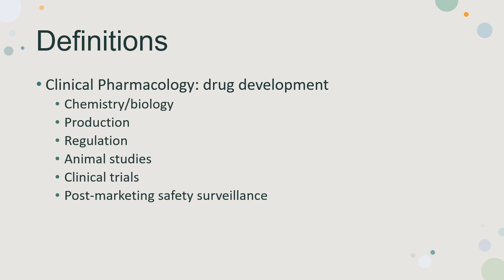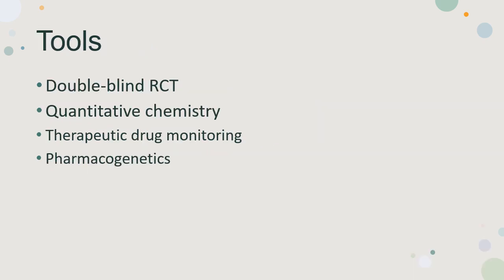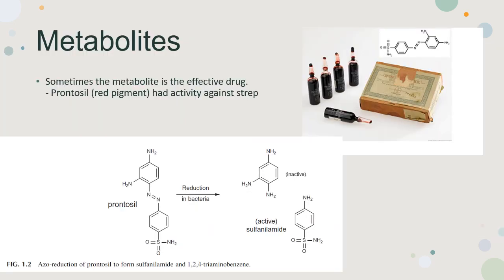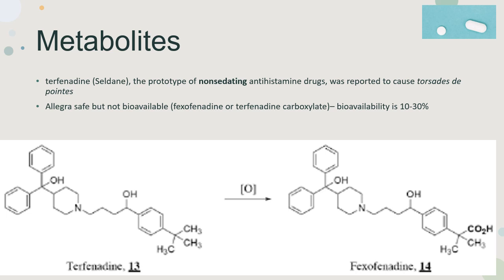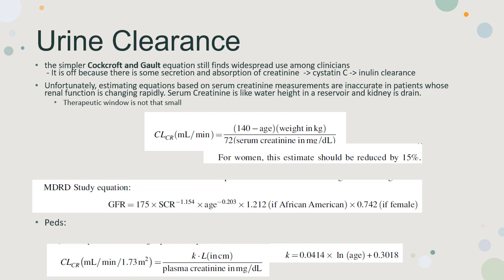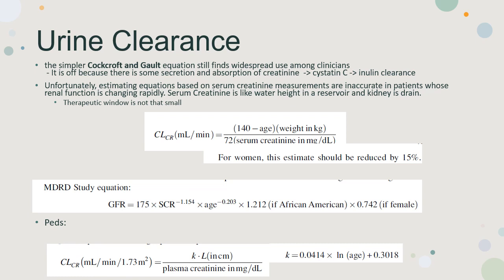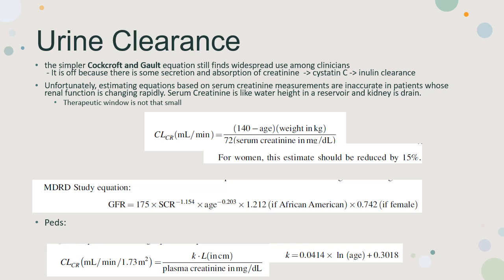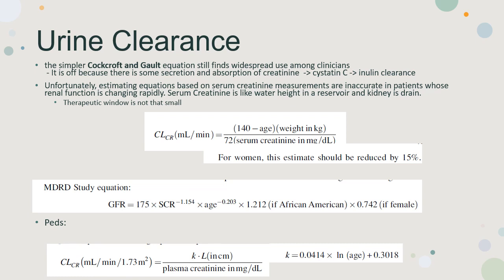Atkinson's Principles of Clinical Pharmacology CH 1